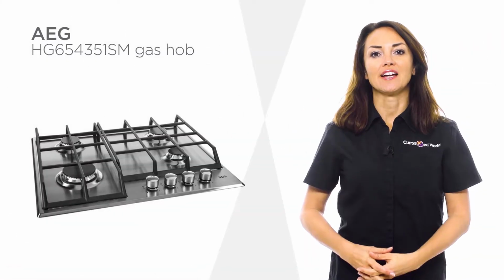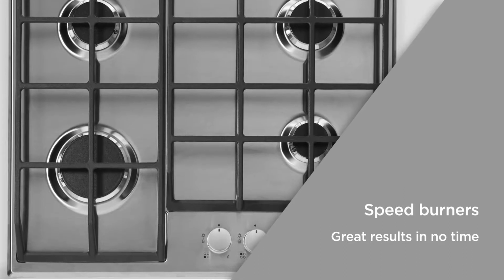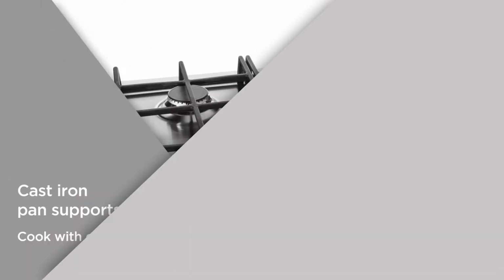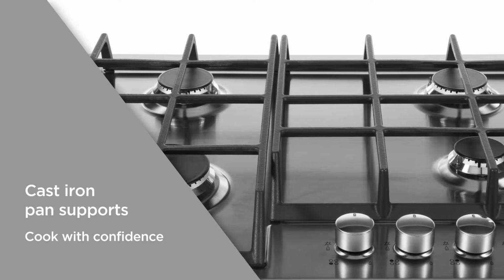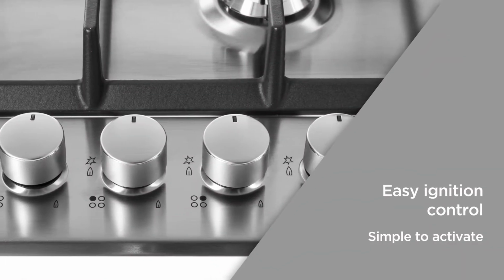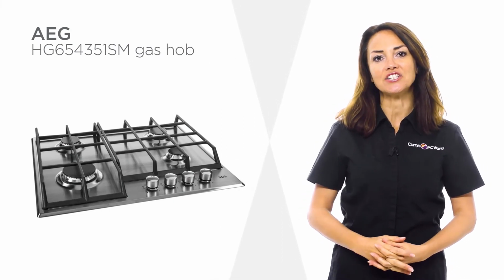AEG HG654351SM Gas Hob - Stainless Steel | Product Overview | Currys PC World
Learn more about the AEG HG654351SM Gas Hob.

With four different-sized burners, you can take advantage the versatility of this AEG gas hob to create delicious meals. The speed burners create a flame that directly targets the bottom of the pan. Start cooking up to 20% faster, and enjoy a quicker, more efficient performance that gives you great results in no time. Cast iron pan supports offer reliable sturdiness and durability for your cookware, so that you can cook with confidence knowing that your pots and pans are stable. Easy ignition control makes it incredibly simple to activate the burners you need. Just turn and press of the knob to ignite the flame so you can begin cooking instantly without fuss. Get straight to cooking with the intuitive, front-facing controls on this AEG gas hob.